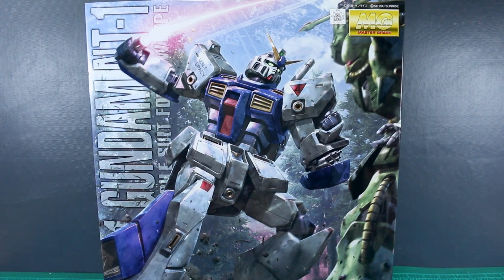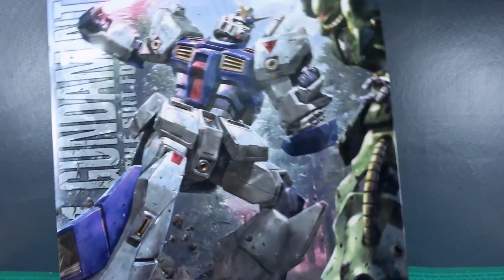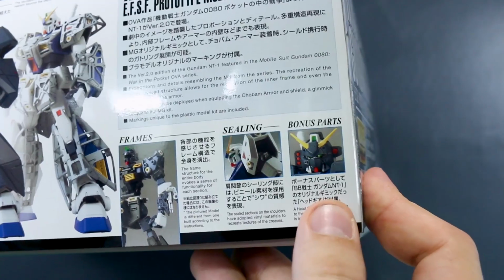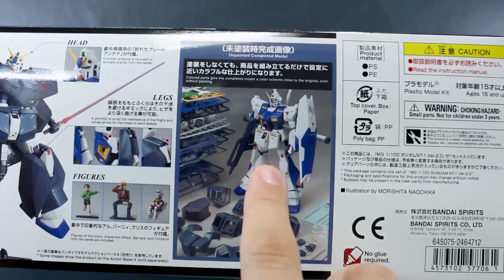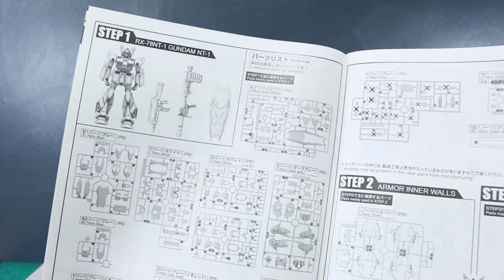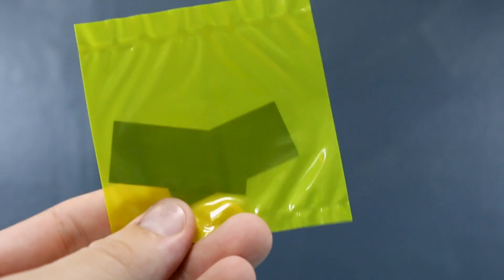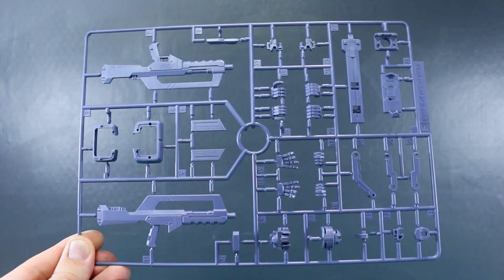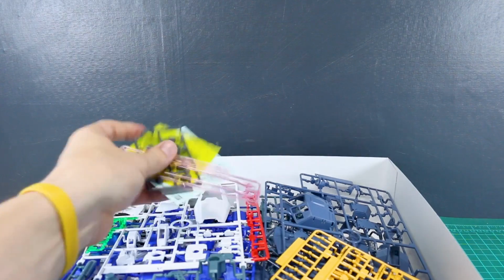MG Gundam NT-1 Alex Ver.2.0 UNBOXING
Here's the Master-Grade 1/100 scale Gundam NT-1 Alex Version 2.0. While the kit is surely updates in it's complexity and proportions, it's still sporting a bit of an "old-school" look.